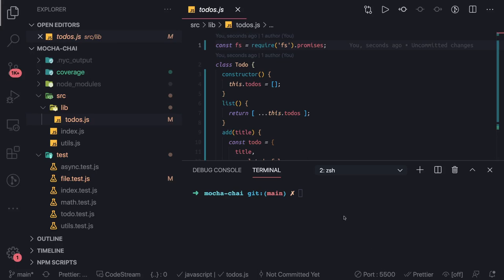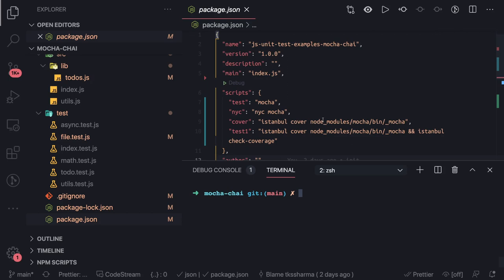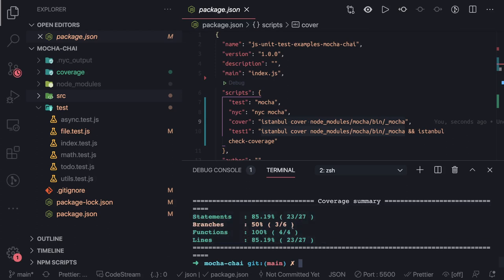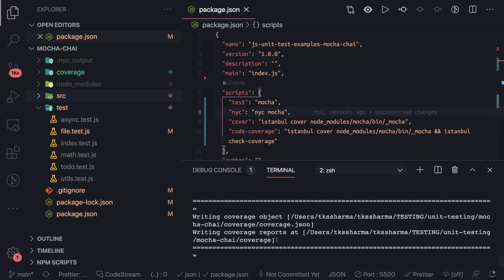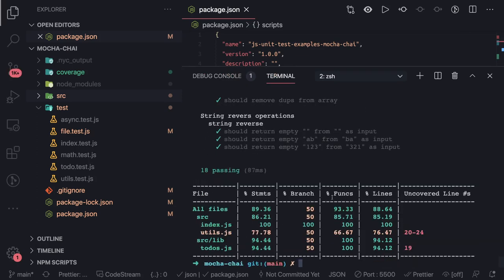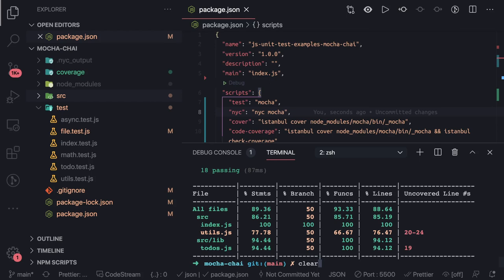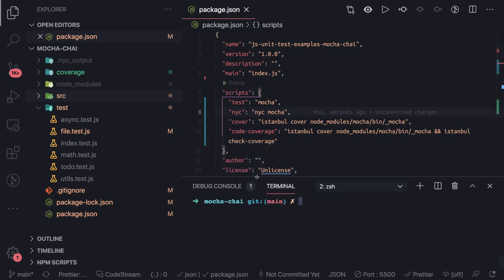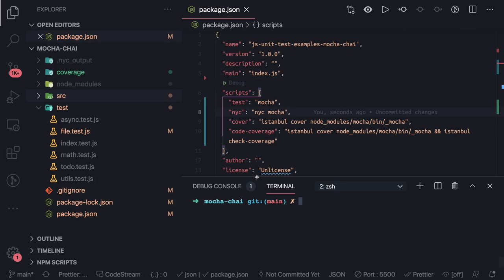Unit Test Code coverage using nyc, Istanbul #12